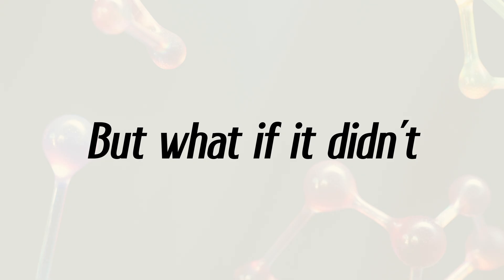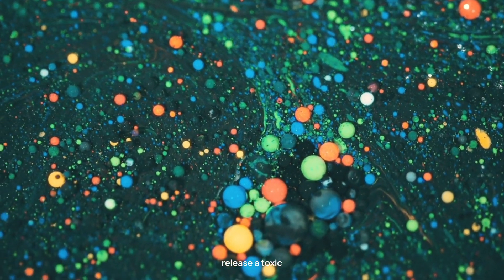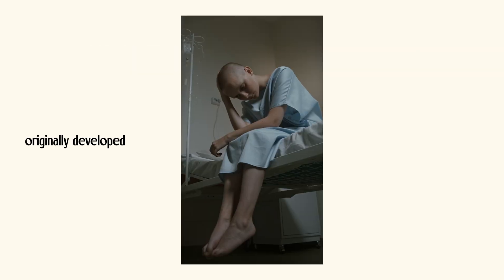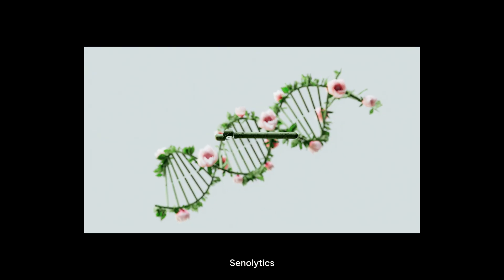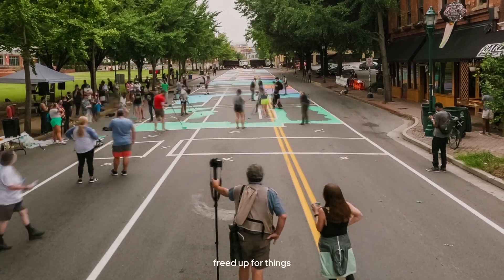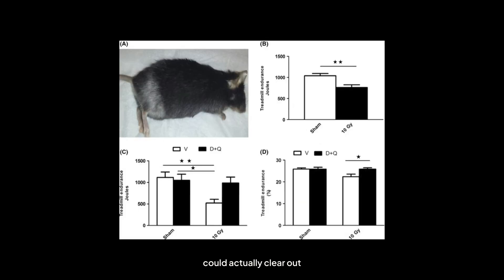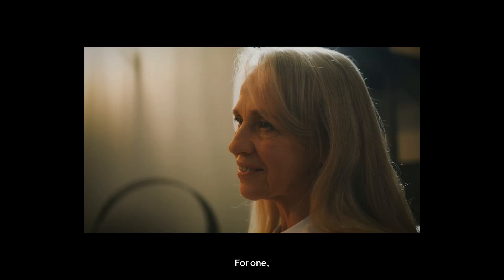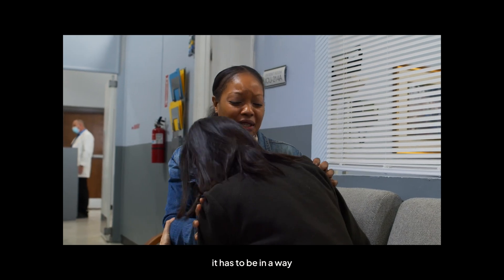Can This Drug STOP Aging?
What if aging wasn’t inevitable?

What are Senolytics? Well, senolytics—a groundbreaking class of drugs—could be the key to slowing down, or even reversing, the effects of aging. These revolutionary therapies target senescent cells, often called 'zombie cells,' which accumulate as we age and contribute to diseases like arthritis, Alzheimer’s, and heart disease.

In this deep dive, we explore the science behind senolytics, the promise they hold for extending healthspan, and the challenges that lie ahead. From potential anti-aging miracles to ethical concerns and scientific hurdles, we’ll unpack how senolytics might redefine what it means to grow old.

Join us as we uncover the cutting-edge research, current breakthroughs, and what the future might hold for this exciting frontier in longevity science.